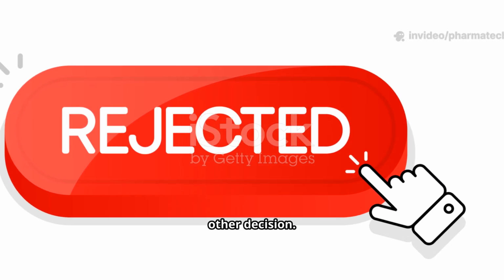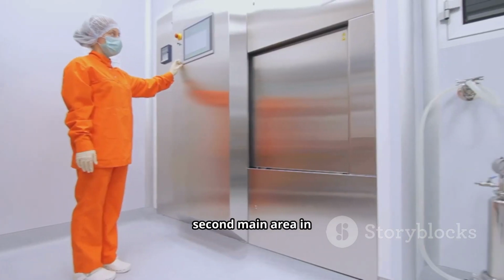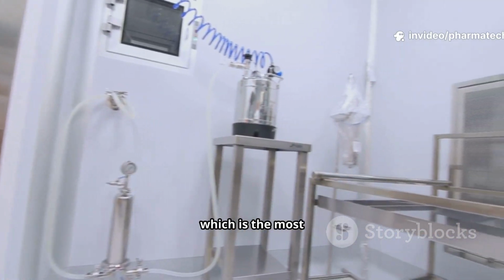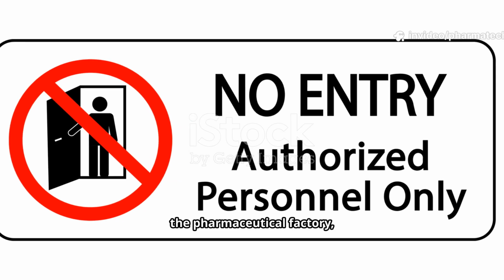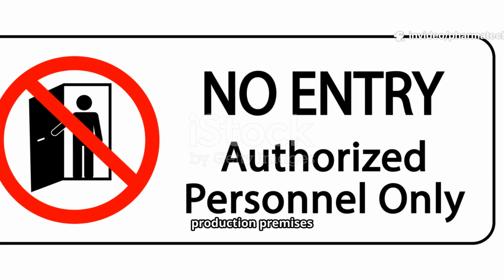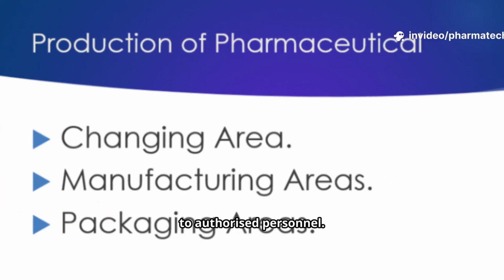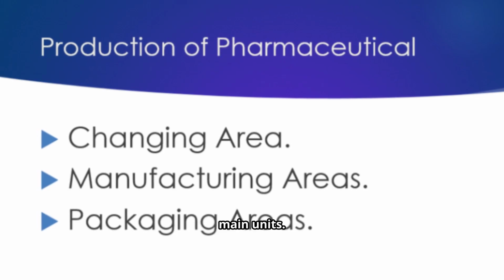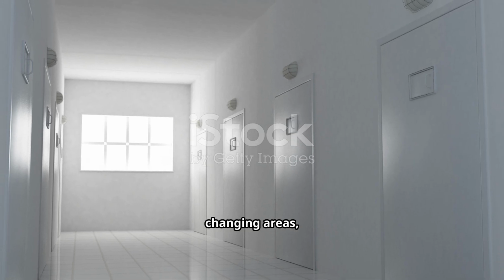15 Premises, Facilities and Utilities of Pharmaceutical Factory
Meta Description: Ever wondered how your medicines are made? Join us on an exclusive tour of a modern pharmaceutical facility. We explore the main premises—Warehouse, Production, QC Labs, and ancillary areas—and break down the 6 critical utilities that power it all. See science, safety, and scale in action!

Welcome to Pharma World Channel. Every day, millions of life-saving and life-enhancing medications are manufactured under the strictest standards of quality and safety. But what does it take to produce a single pill or vial? Today, we're taking you behind the scenes for an exclusive look at the core facilities and the unsung heroes—the utilities—that make it all possible.

1. Warehouse:
Our journey begins where all raw materials arrive: the Warehouse. This isn't just a storage space; it's a highly controlled logistics hub. Raw materials, packaging components, and finished products meticulously. State-of-the-art climate control ensures temperature-sensitive ingredients remain stable from the moment they arrive until they're dispatched to patients around the world.

2. Production:
This is the core of operation: the Production Area. To prevent contamination, A strict cleanliness standards, known as classified cleanrooms are maintained. Here, active ingredients are precisely weighed, mixed, and transformed—into tablets in our solid dosage facility, or into sterile solutions in our aseptic filling suites. Every step is automated and digitally controlled for absolute consistency and potency.

3. Quality Control:
Quality isn't just checked; it's built into every process. And that's proven in Quality Control laboratories. The expert chemists and microbiologists tests raw materials, in-process samples, and every single final product batch. Using cutting-edge technology, they verify identity, purity, strength, and sterility, ensuring that every product is safe and effective.

4. Ancillary Areas:
Supporting the technical operations are the vital Ancillary Areas. These include rest areas, toliets, mainreance workshop and administrative offices along with animal house (if required). A safe, comfortable, and well-organized work environment is essential for our team to perform at their best.

5. Utilities:
The 6 Main Utilities are the following:
- The HVAC System (Heat, Ventilation and Air Conditioning)
- Pharmaceutical Grade Water (PW) & Water for Injection (WFI)
- The Chiller
- The Boiler
- The Compressed Air Generator
- The Pharmaceutical Drain

Introduction (0:00 - 0:50)
Warehouses (0:50 - 4:20)
Production (4:21 - 8:25)
Quality Control (8:26 - 9:15)
Ancillary Areas (9:16 - 9:50)
Utilities (9:51 - 12:57)
Closing (12:58 - 13:17)